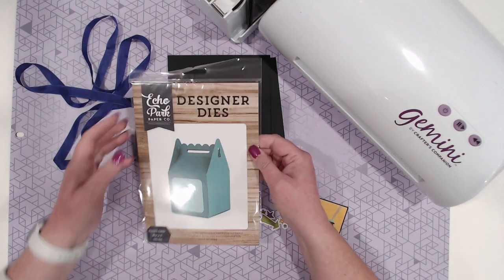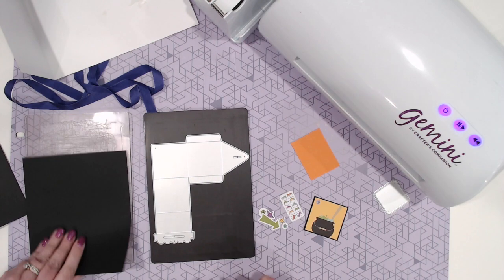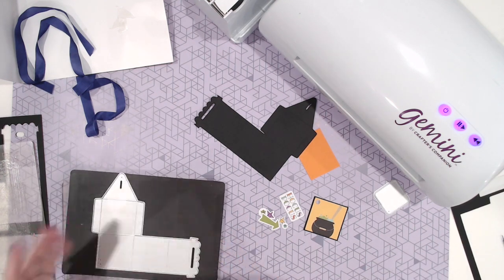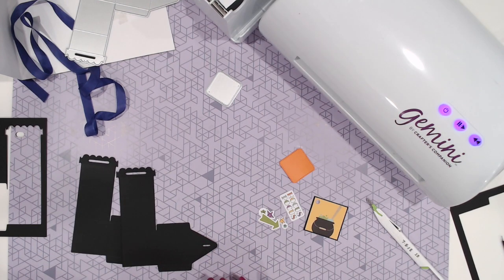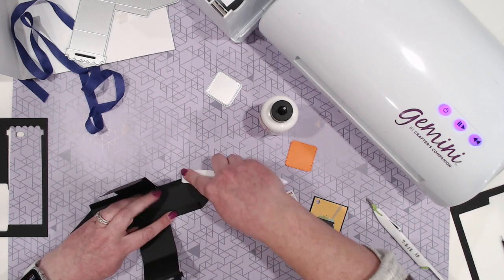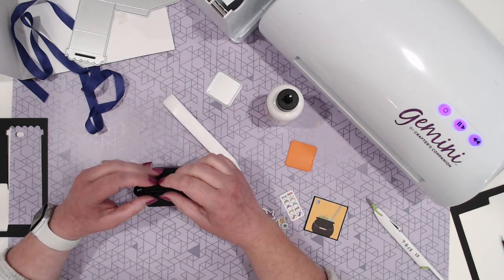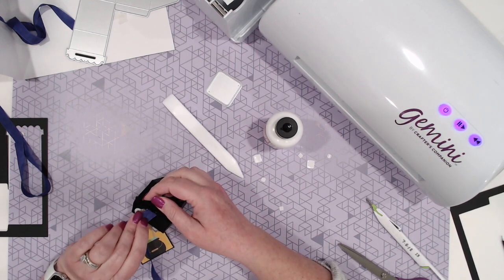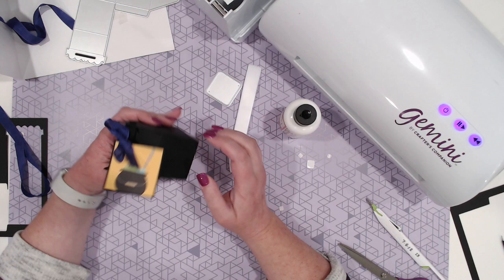Country Craft Creations - Echo Park Gable Box Die Tutorial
Hi! Thanks for checking out this super easy project using the Echo Park Gable Box Dies that I received from Country Craft Creations. This die is super easy to use and put together and makes an adorable little treat box!